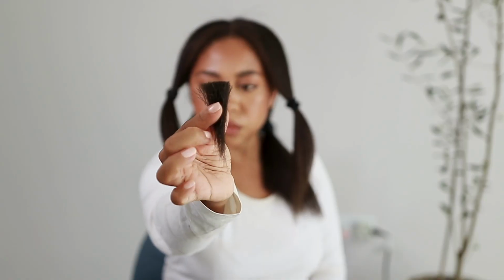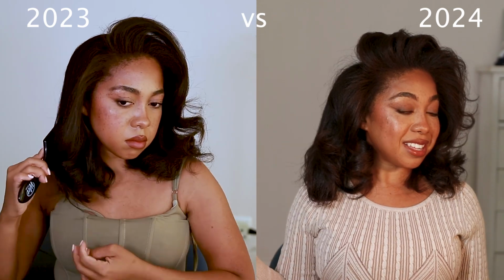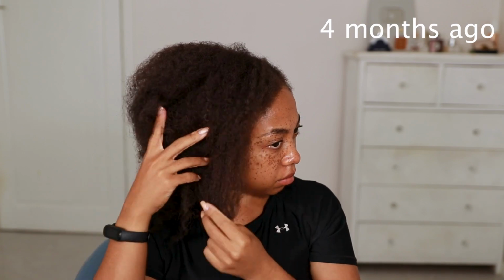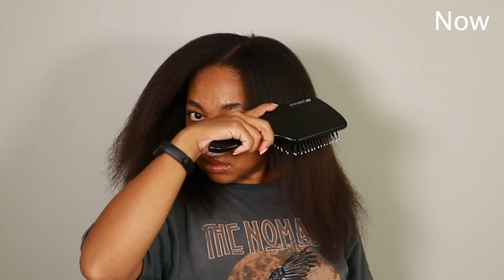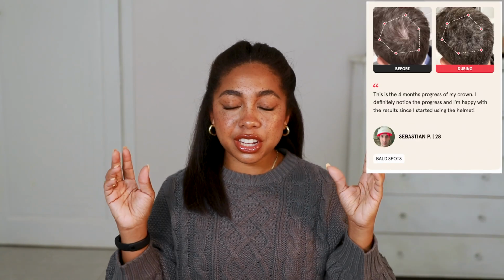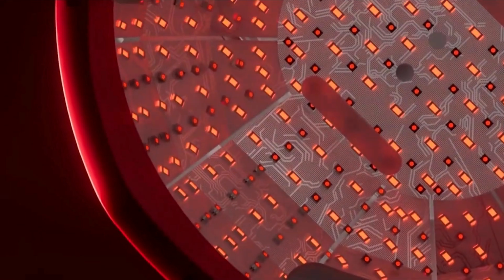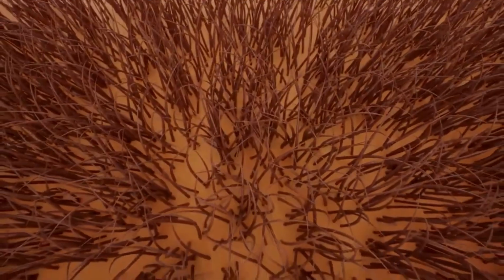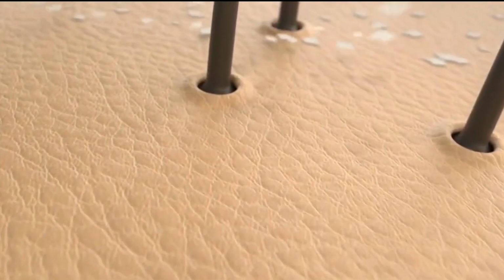HOW TO GET THE BEST HAIR OF YOUR LIFE (This will *actually* grow Long Healthy Hair FAST)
HOW TO GET THE BEST HAIR OF YOUR LIFE (This will *actually* GROW your hair)